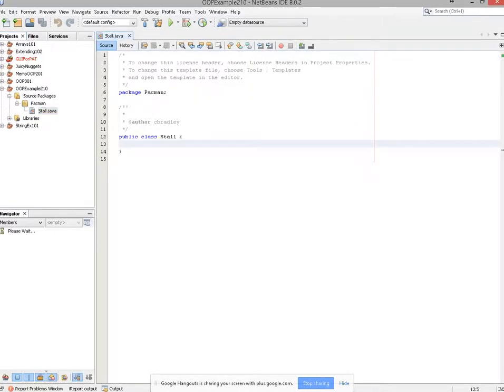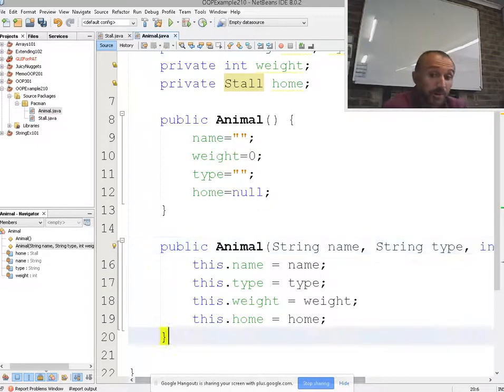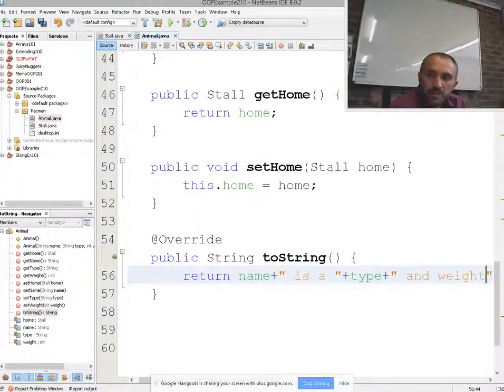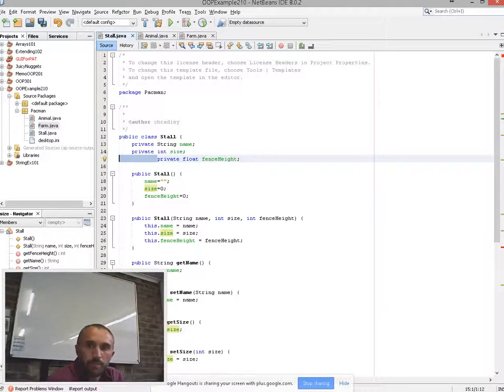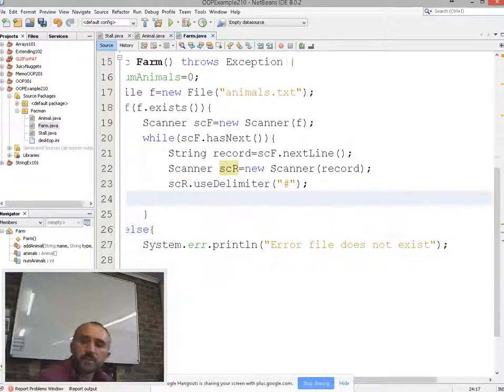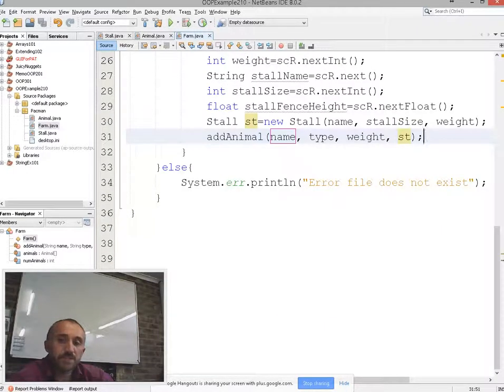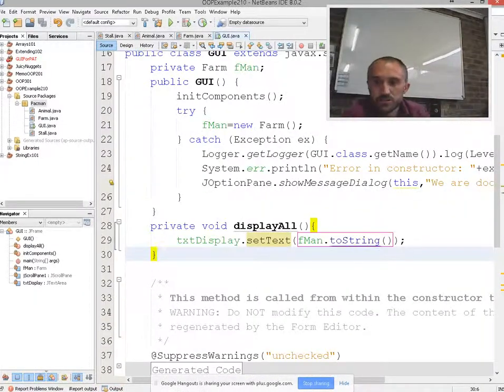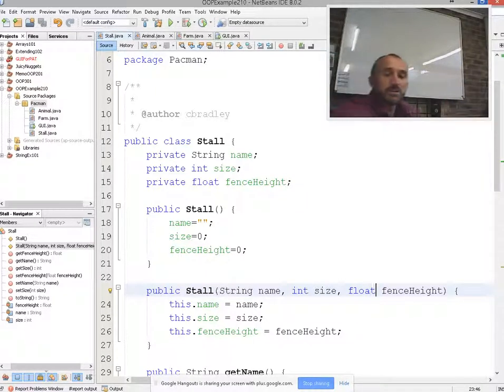OOP 210 on class fields and reading in from a file